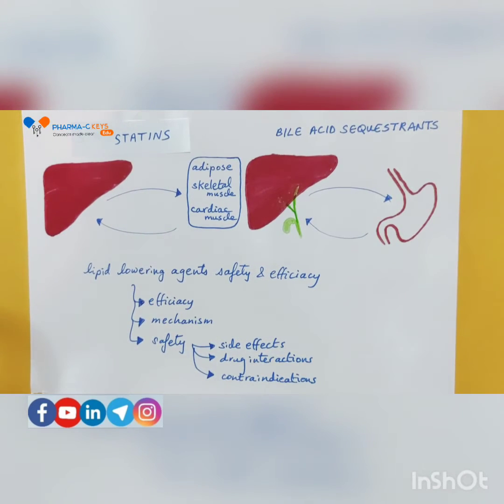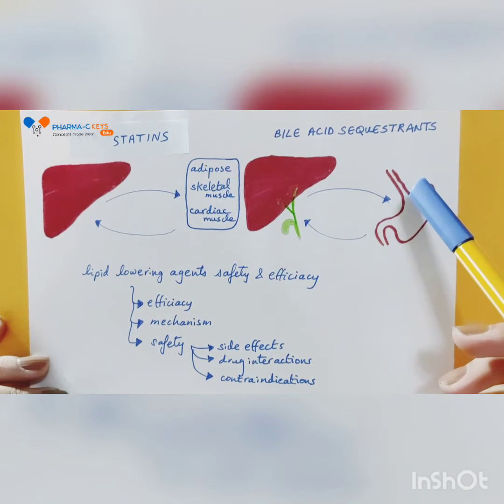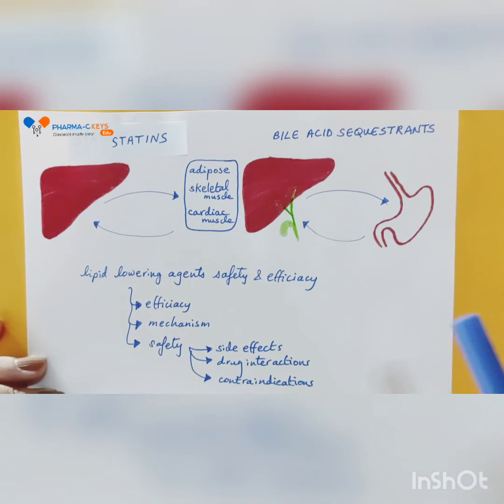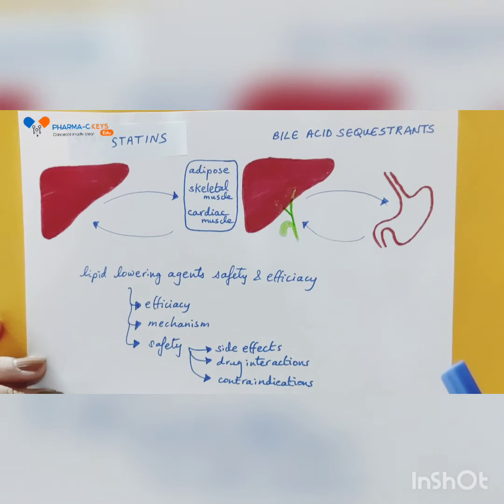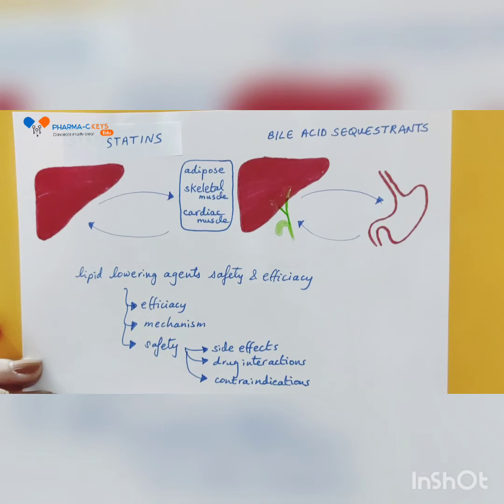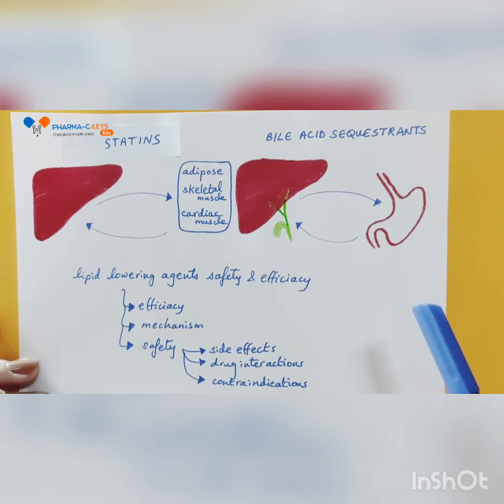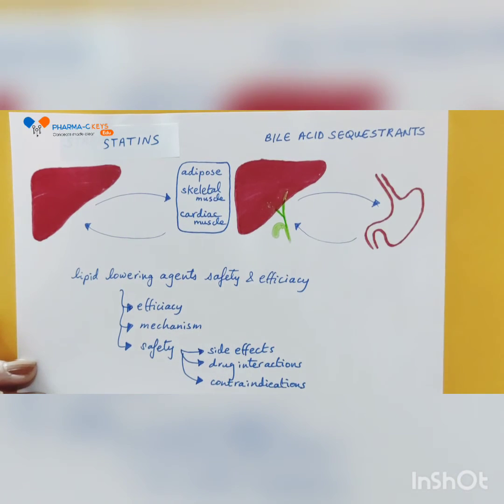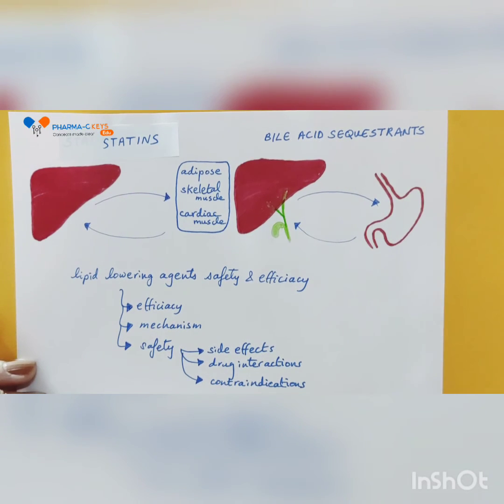Pharmacology | Dyslipidemia | Part 8 | Treatment - Introduction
Salam alaikum (peace be upon you) and welcome to Pharma-C Keys ✨✨✨

What are the drug classes that treat dyslipidemia?
(video 4)

Why are statins used as monotherapy,unlike PCSK9I for example ?

in the next few videos, you will find this very clear as we promise you in Pharma-C Keys 'concepts made clear' 💪💪💪

اهلا بكم في فارماسي كيز🟠🔵✨✨✨

تفضلوا بزياره المنصات السابقه على:

فيس بوك
تلجرام
لينكد ان
و الملف الخاص بالمحاضر: صيدلي اكلينيكي نورا صبري علي لينكد ان

لمعرفه الخدمات اللي نقدمها بخصوص تدريب الصيادله حيث نحقق لكم توضيح المفاهيم الاساسيه لتحقيق اعلي مستوي من الفهم و بالتالي الدقه في التعامل مع